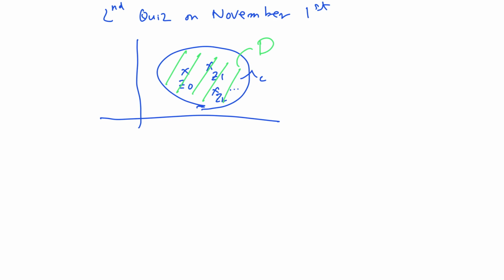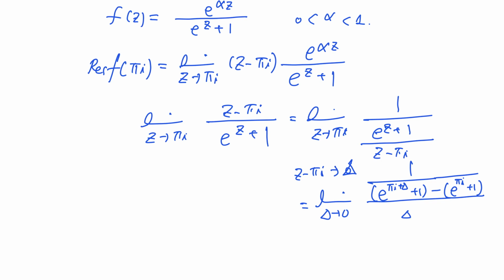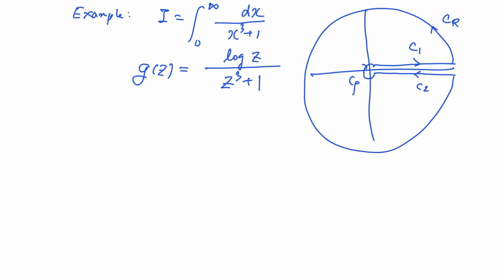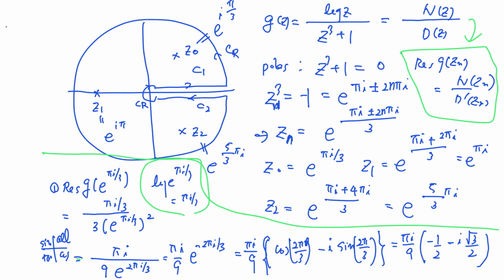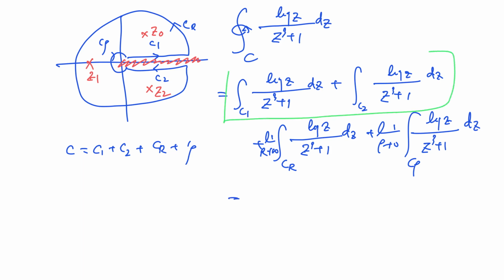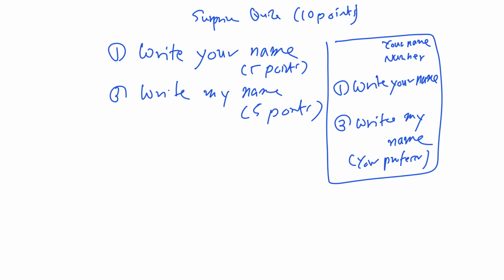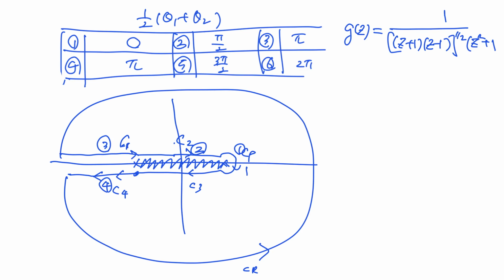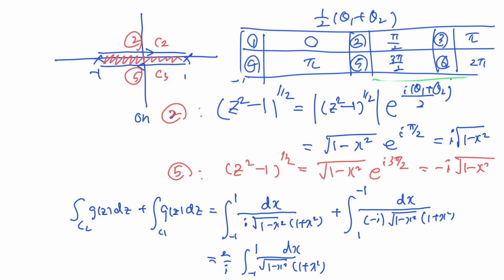Engineering Mathematics II_6 2023